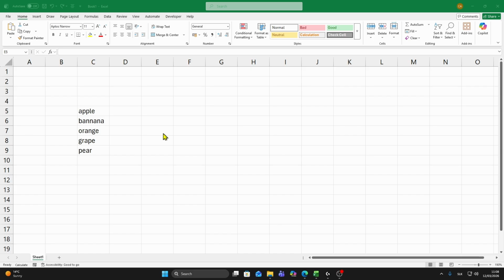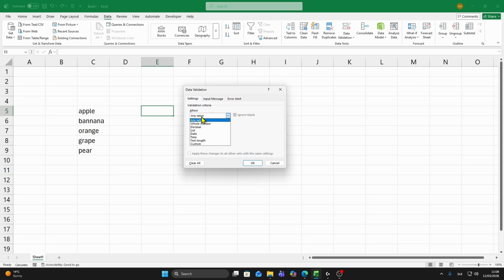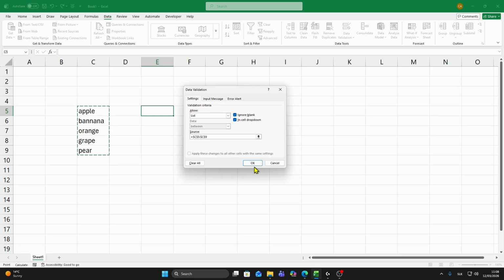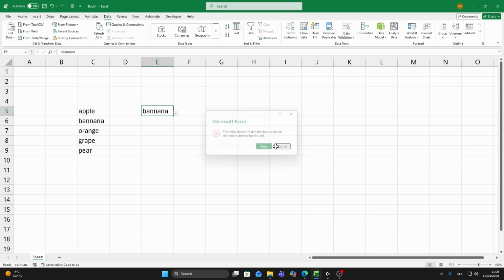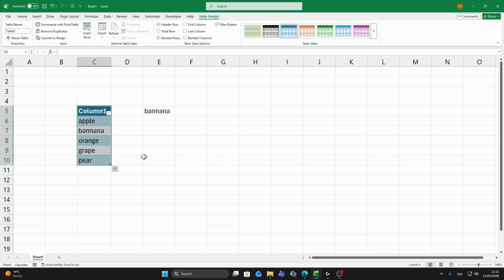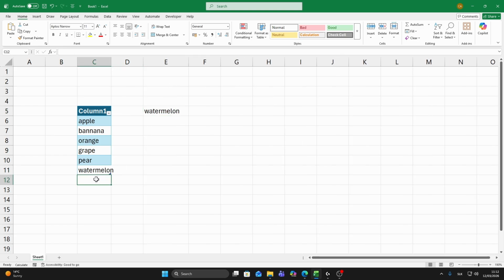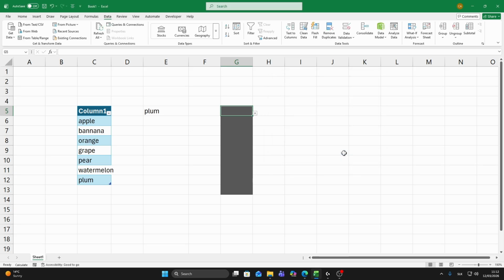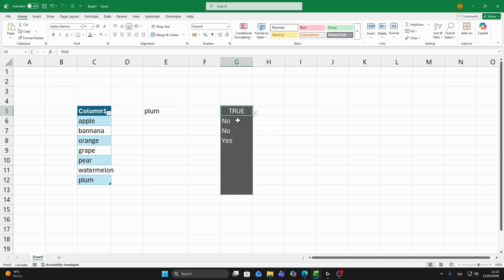How to Create a Drop‑Down List in Excel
In this quick Excel tutorial, I’ll show you how to create a drop‑down list using Data Validation. You’ll learn how to build a simple list from selected cells, how to prevent users from typing invalid values, and how to automatically update your drop‑down by converting your list into a table. I’ll also show you how to create custom yes/no or true/false drop‑downs. A super useful Excel skill for forms, data entry, and clean spreadsheets.